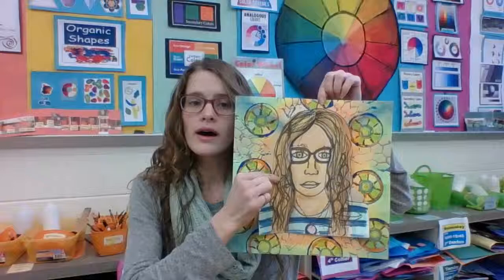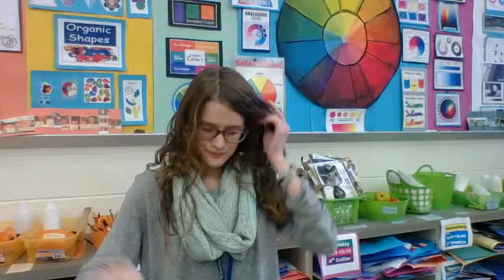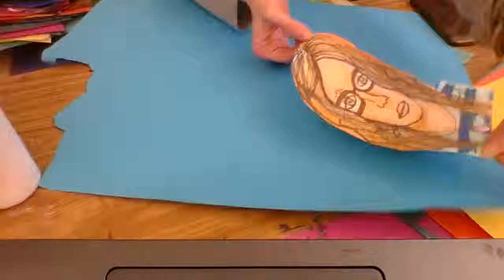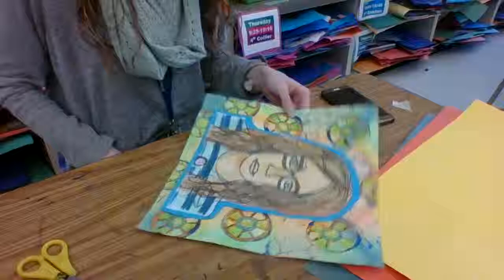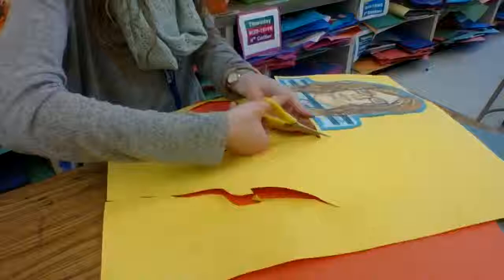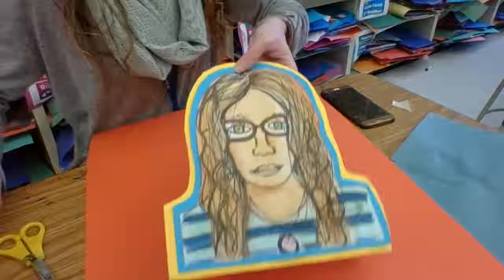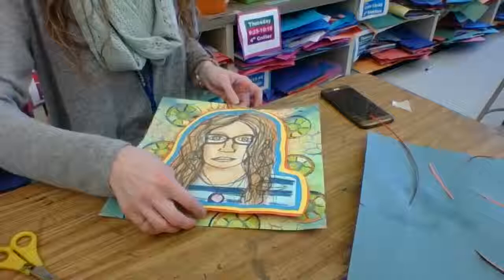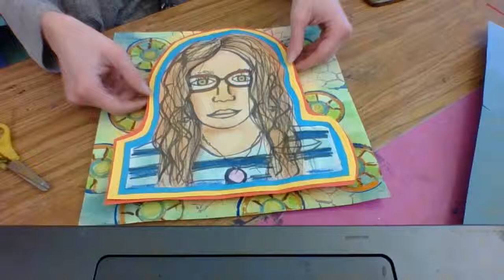2nd Grade Portrait Final Day Collage with Kehinde Wiley Inspired Background! by Britt Olson